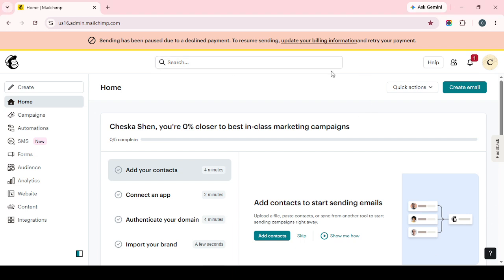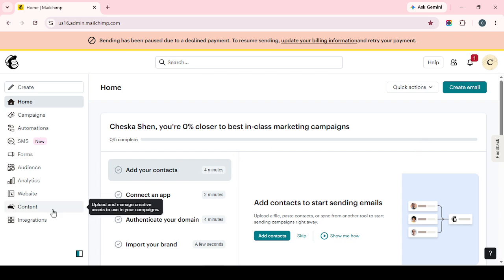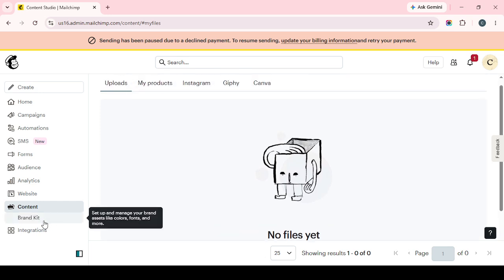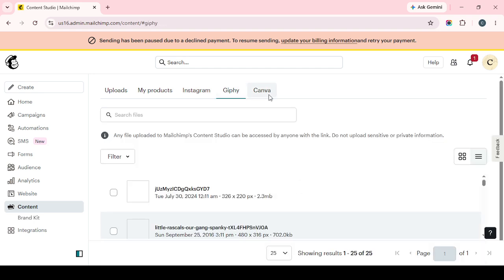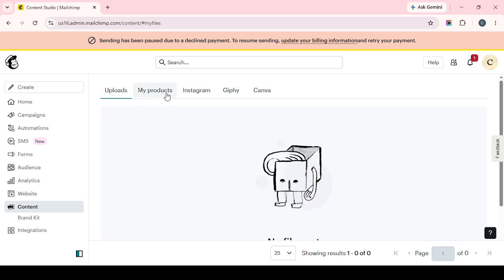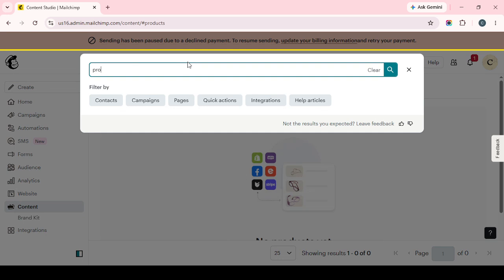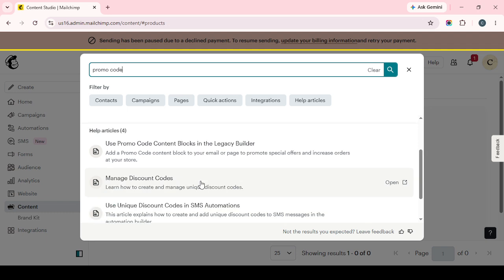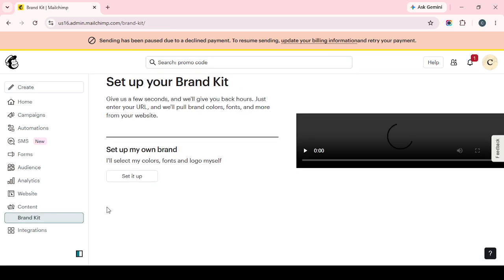Mailchimp Promo Codes Updated 2026